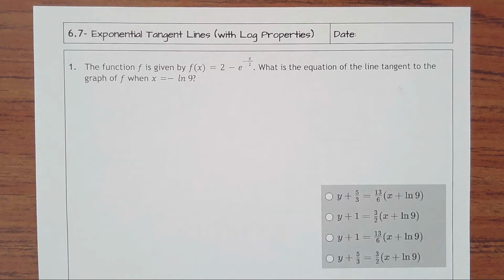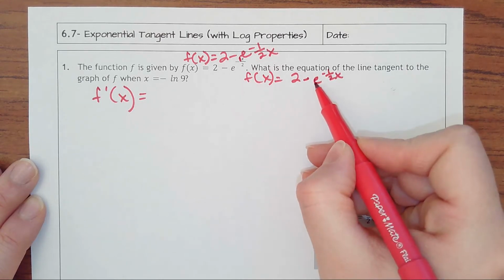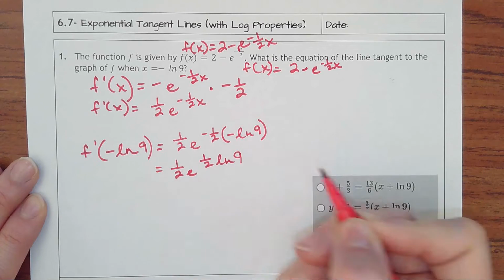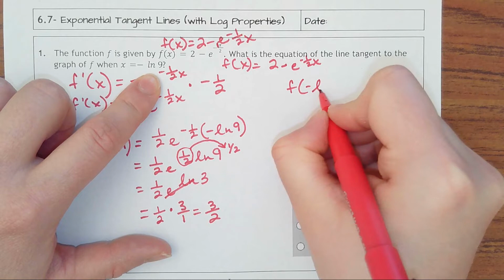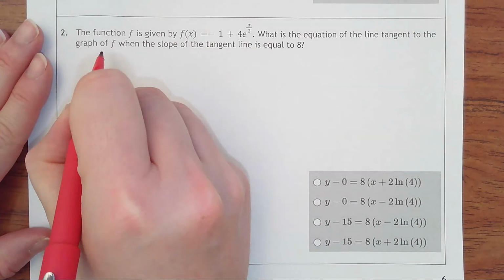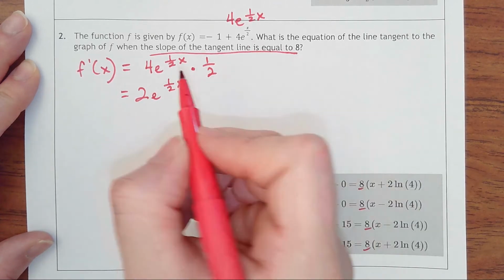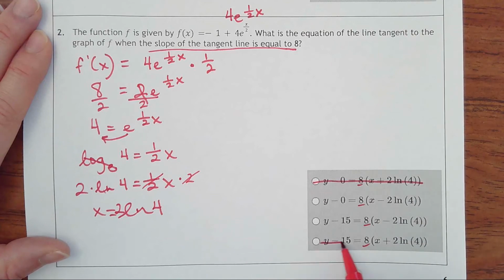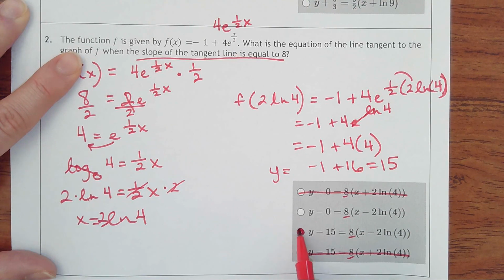6.7- Exponential Tangent Lines (with Log Properties)